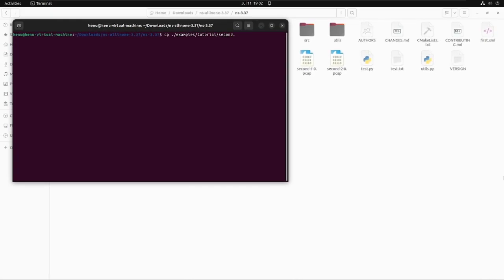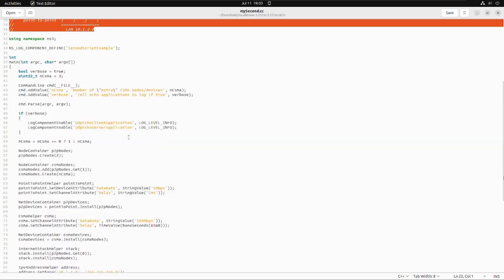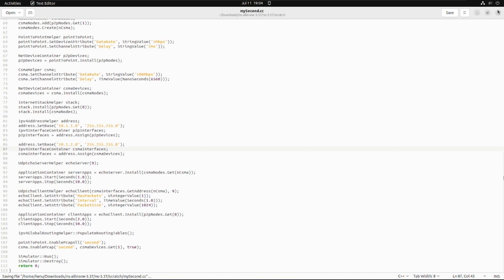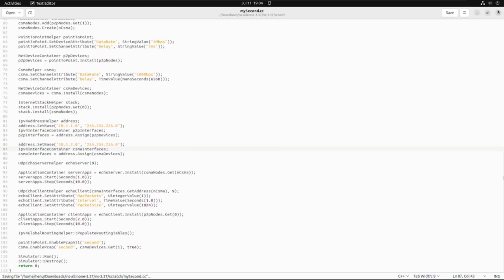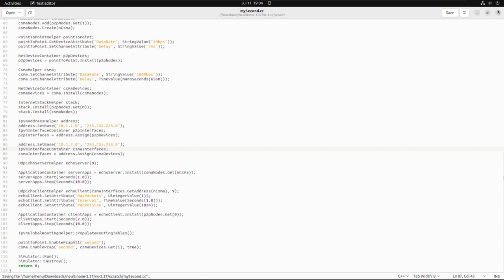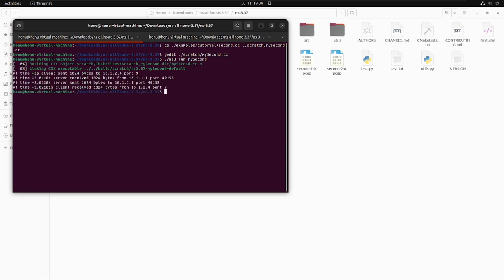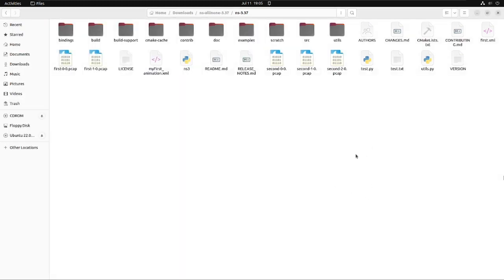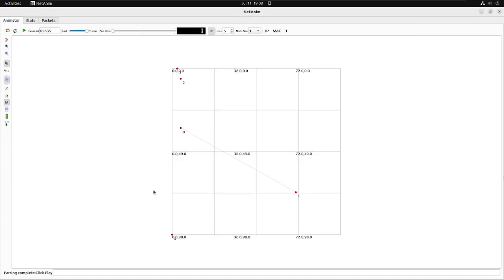All about second.cc file | Code Explained | Must Watch | NS3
Hey, viewers in this video; I have discussed about the second.cc file and it's code. I have explained the code and discussed the various ways by which you can run the file.

Code to be added for NetAnim visualization:
AnimationInterface anim (“second.xml”);
AnimationInterface::SetConstantPosition(p2pNodes.Get(0),10,20);
AnimationInterface::SetConstantPosition(p2pNodes.Get(1),30,20);
AnimationInterface::SetConstantPosition(csmaNodes.Get(1),40,20);
AnimationInterface::SetConstantPosition(csmaNodes.Get(2),50,20);
AnimationInterface::SetConstantPosition(csmaNodes.Get(3),60,20);
anim.EnablePacketMetadata(true);

This video includes the chapters:
0:00 Introduction
0:55 Explanation of code
4:53 running second.cc file
6:10 Exploring utilities for second.cc
7:40 Conclusion